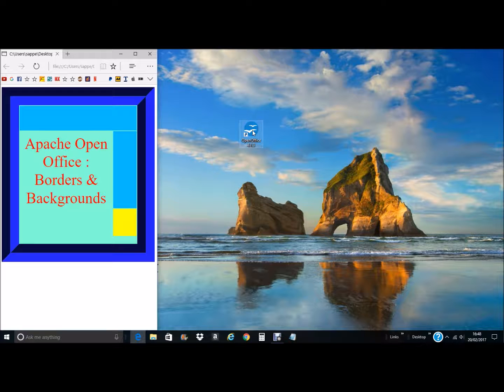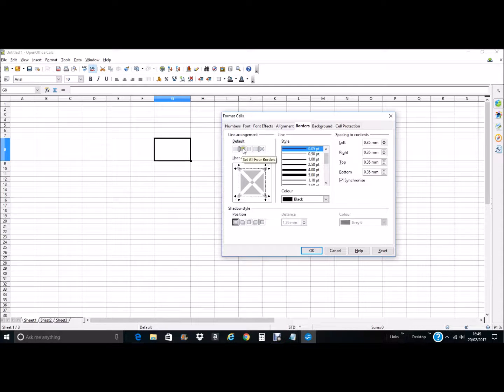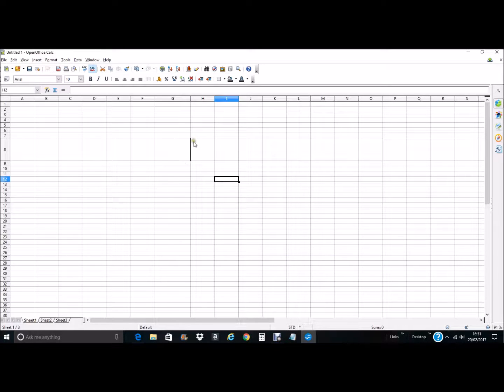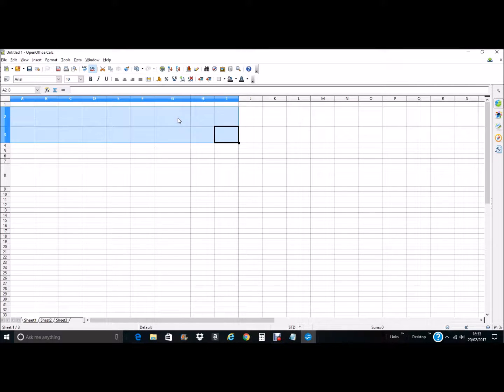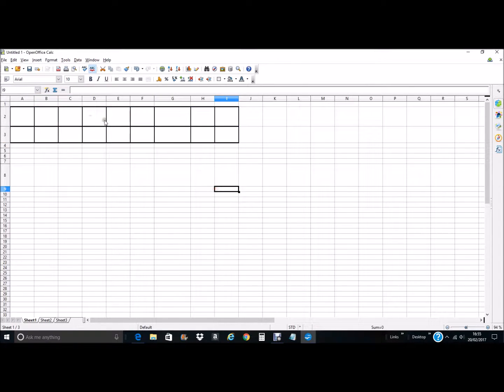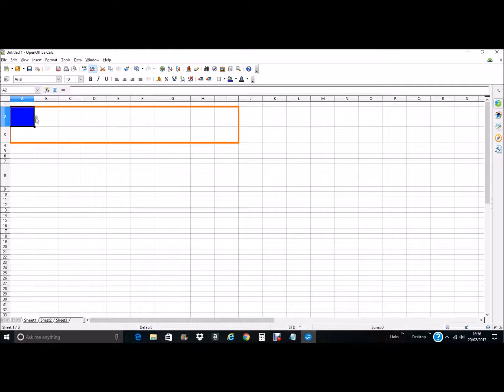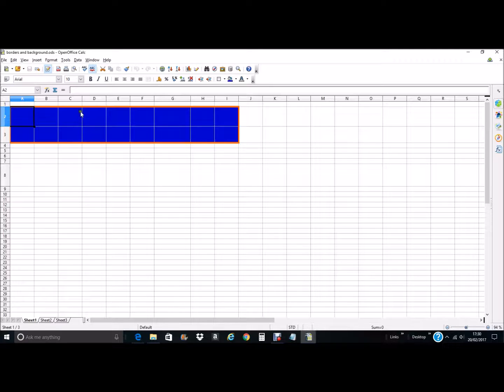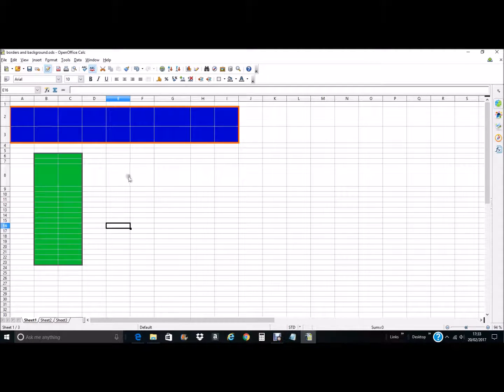Apache Open Office : Basic Borders and Backgrounds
Showing how to use the basic tools to create Single or Multi cell borders or backgrounds in Apache Open Office Spreadsheet.